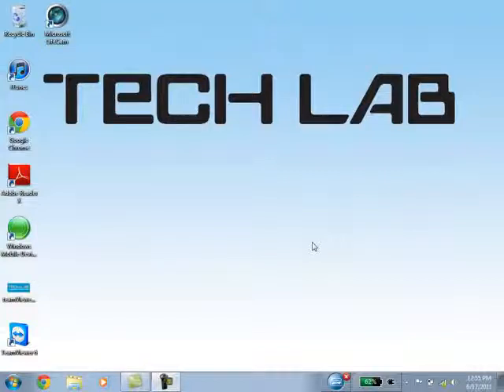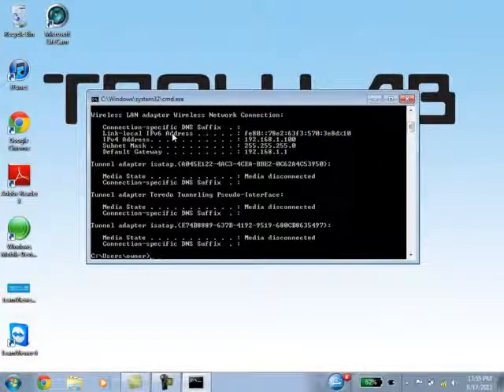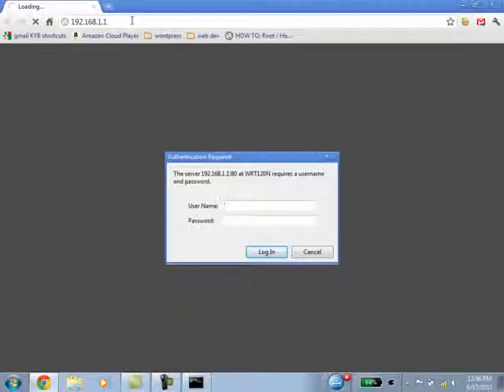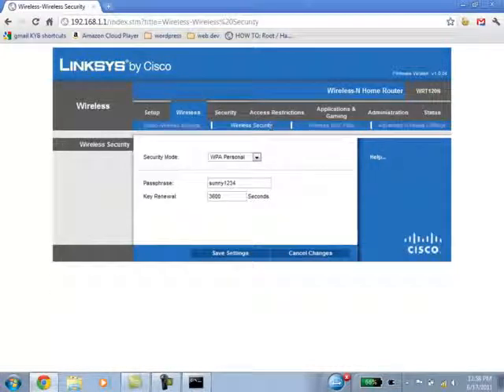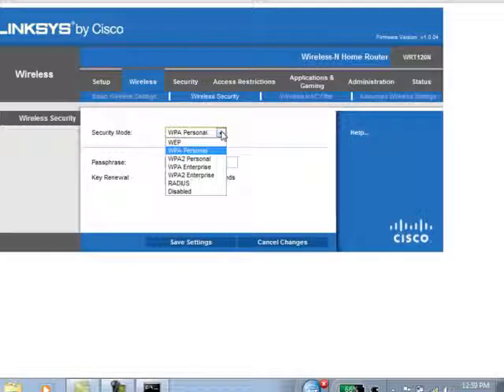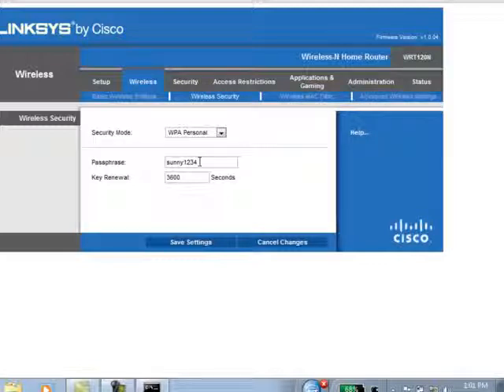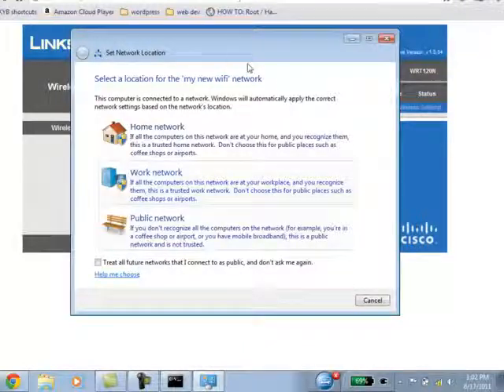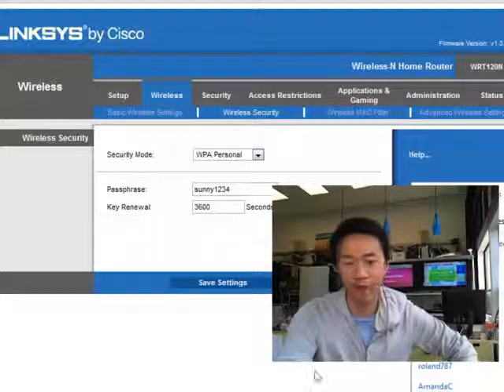How to Setup Any Wireless Router for free *by Moe Dahir Deheye*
how to setup any wirelessnRouter